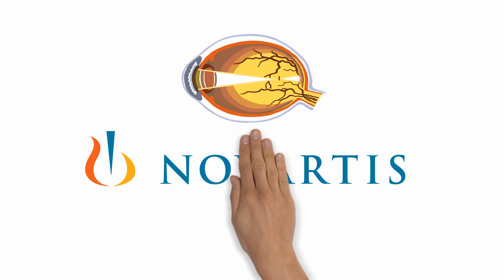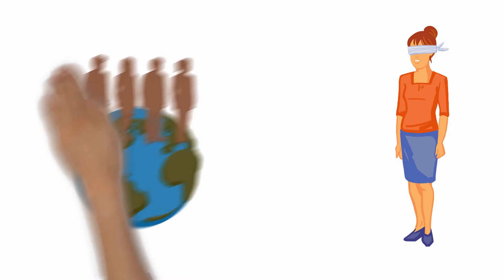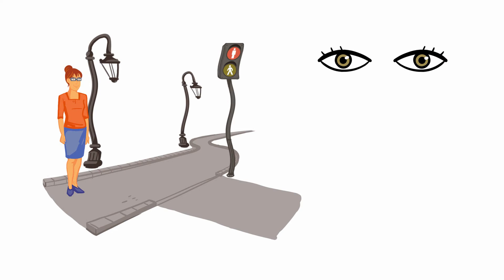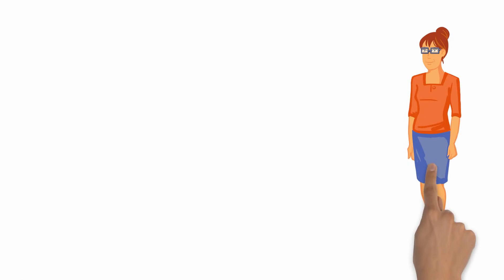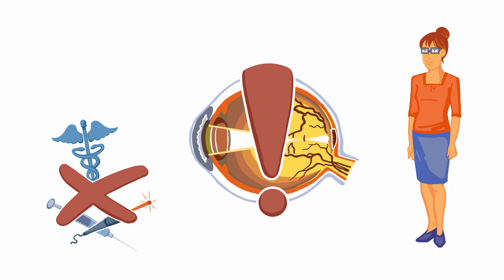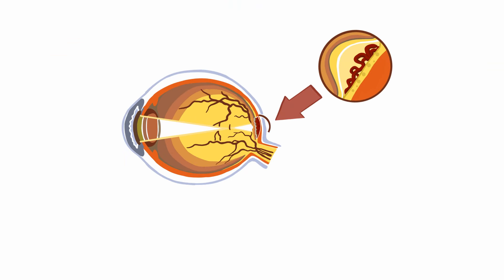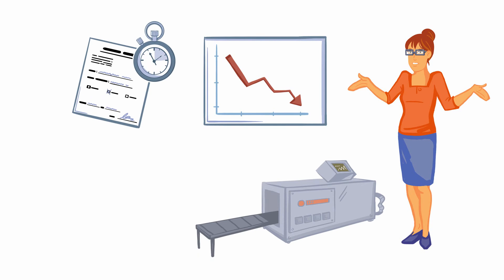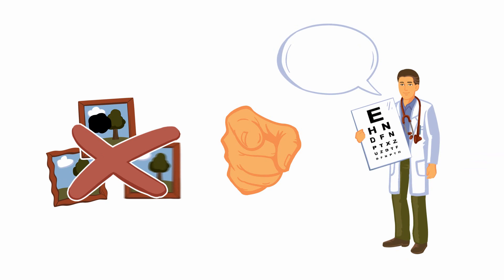Myopic Choroidal Neovascularization (Myopic CNV) Explained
Following the life of Christina, a fictional ophthalmology patient, the video explains the symptoms and causes of Myopic Choroidal Neovascularization (Myopic CNV), and explains how it can affect a patient's vision along with their daily life.